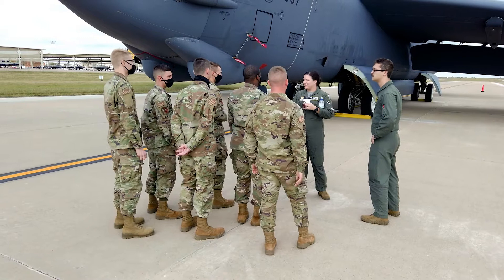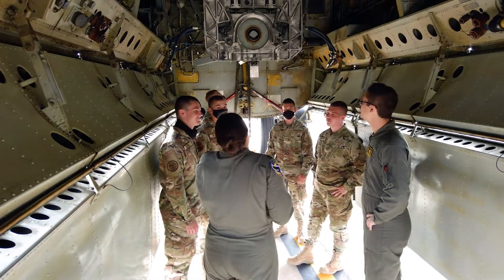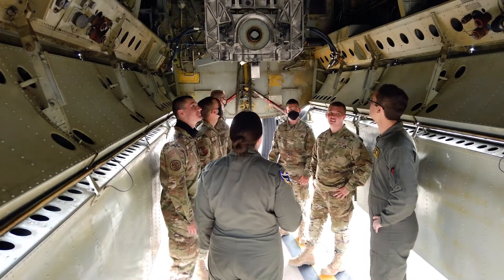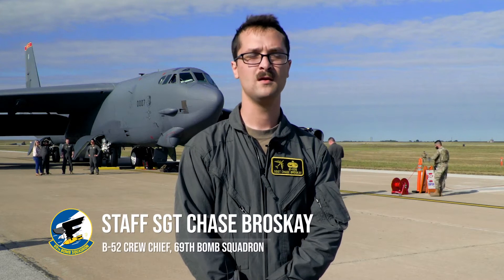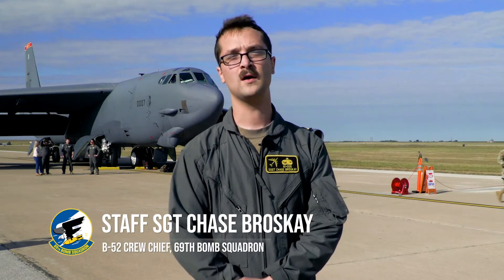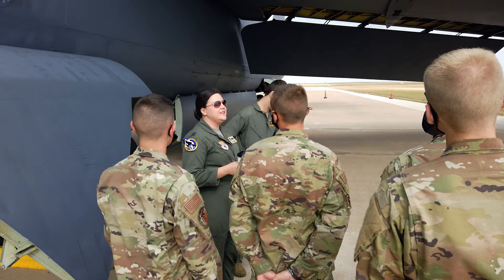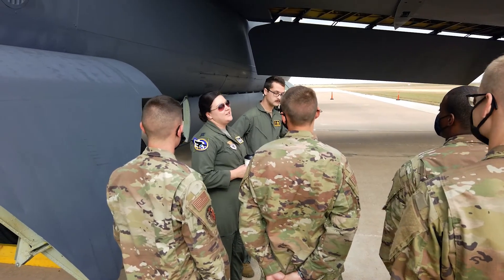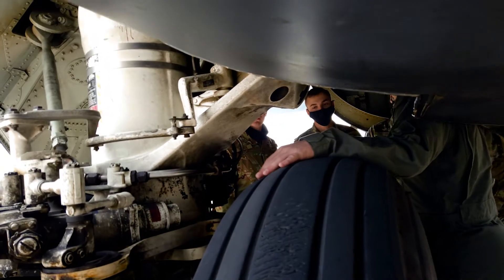B-52 Stratofortress Visits Sheppard AFB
Technical training and undergraduate pilot training students at Sheppard AFB got an up-close look at the mighty B-52 Stratofortress Oct. 21-22 when the bomber from Minot Air Force Base dropped in for a visit. It gave future maintainers and pilots an opportunity to tour the aircraft as well as talk to crew members.